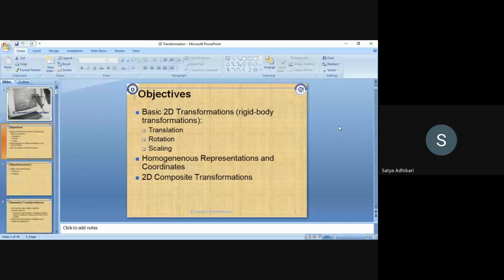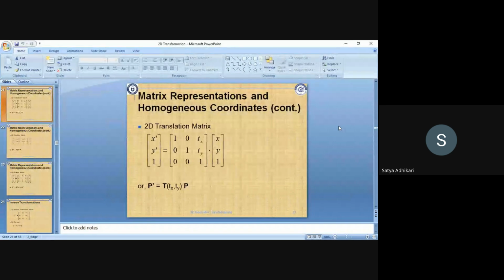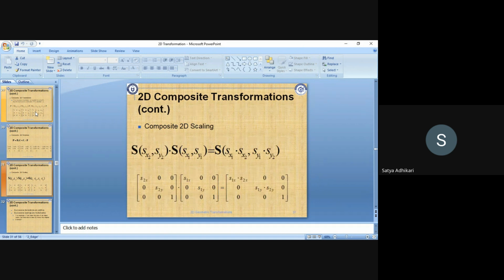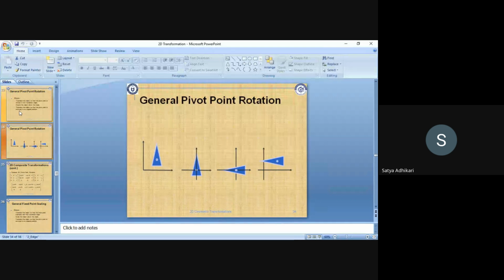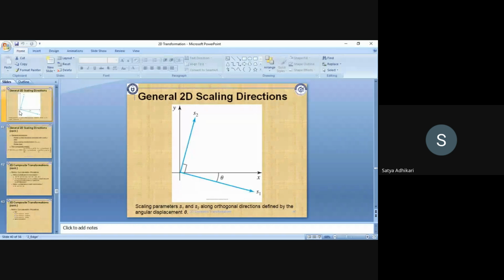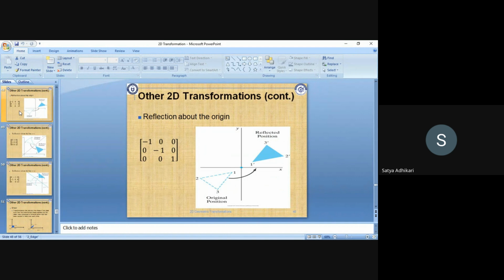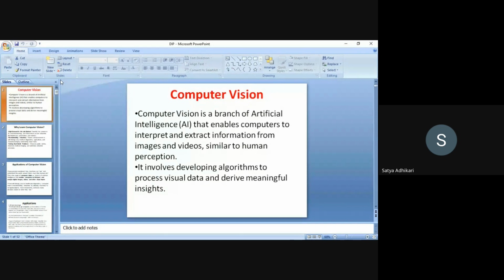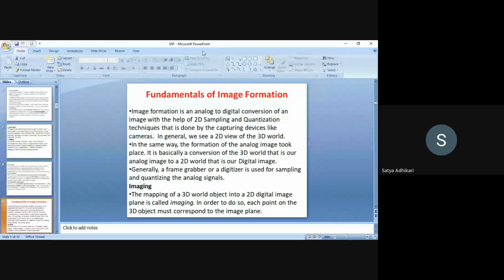MCA NEW 4th Sem Jan June 2025 MCS 230 Block 3 Unit 11, Block 4 Unit 12